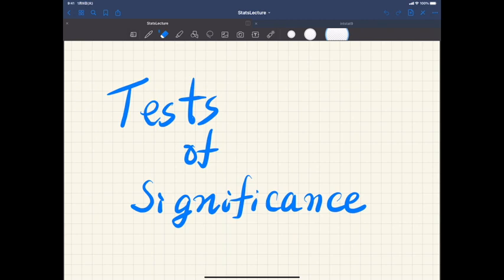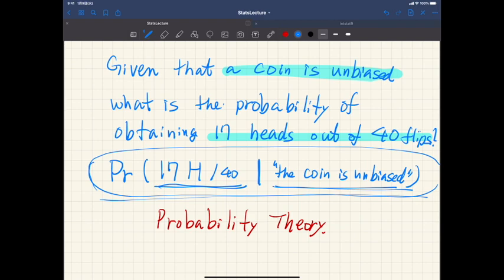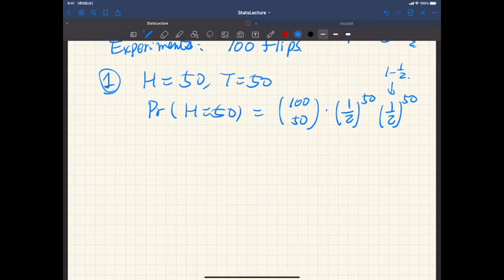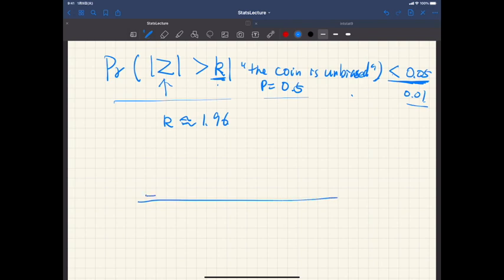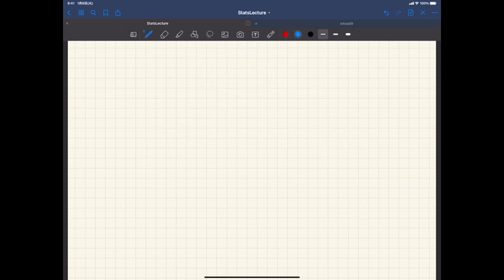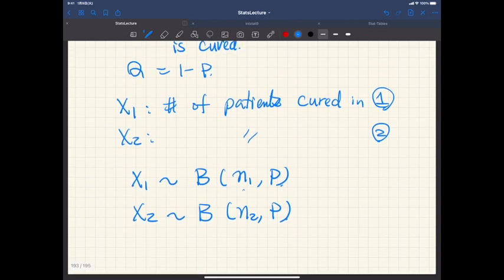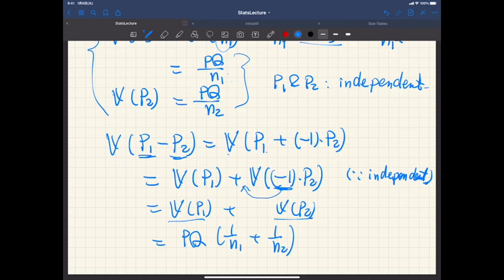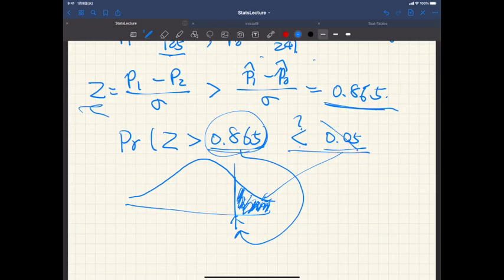(Stats Lecture 9-1) Tests of Significance (1)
The logic of tests of significance. If Pr(data | hypothesis) is small enough, we reject the hypothesis. Examples with binomial distribution. Testing a drug  vs. placebo (comparing probabilities).